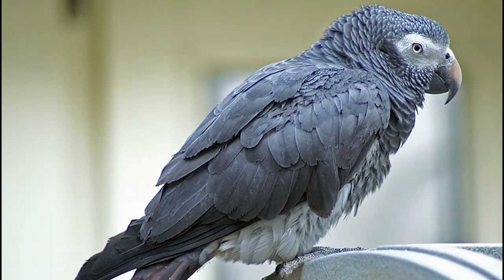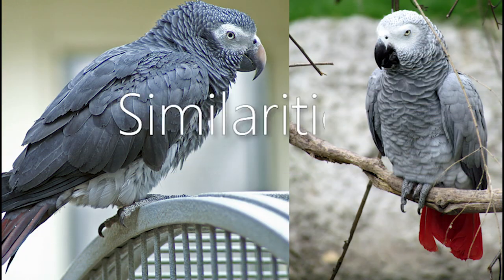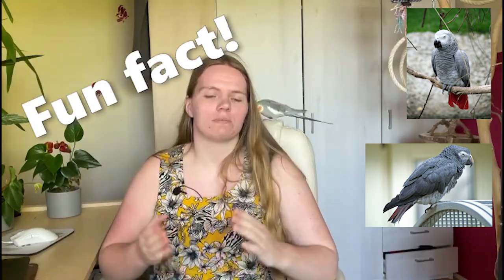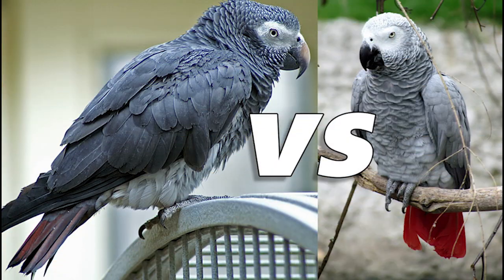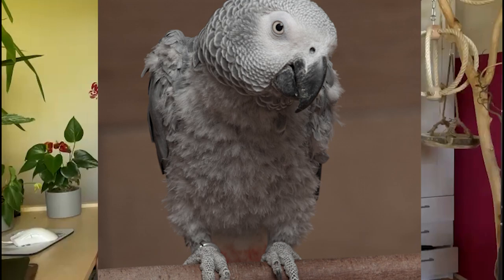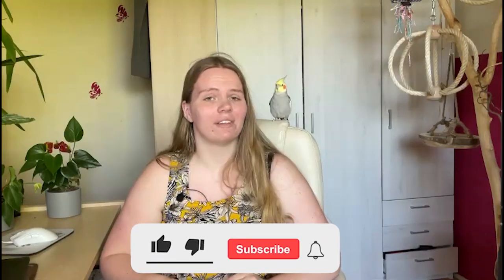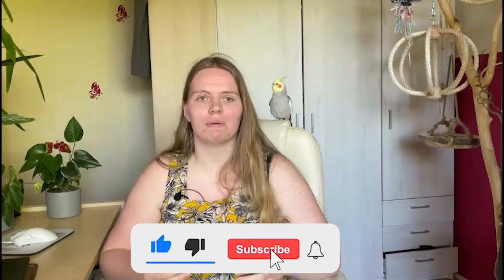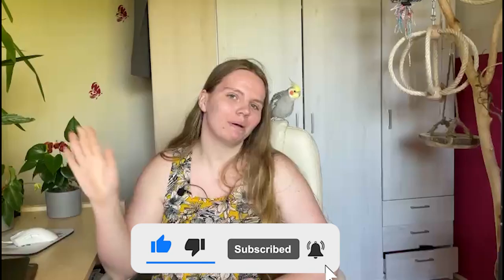Congo african grey vs Timneh african grey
Today well be going over the differences and similarities between the Congo African Grey and the Timneh African Grey. There is also a fun fact about the two African Grey parrot species.